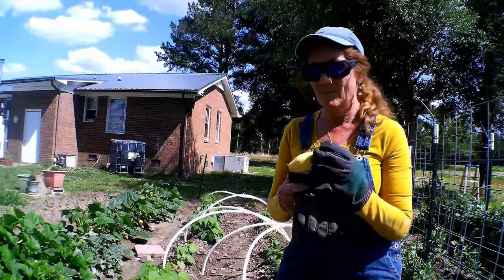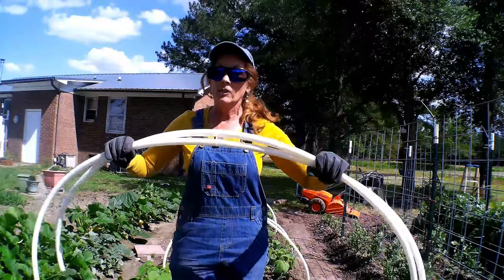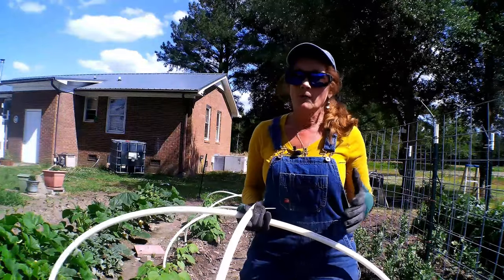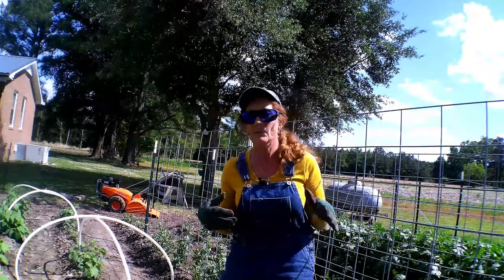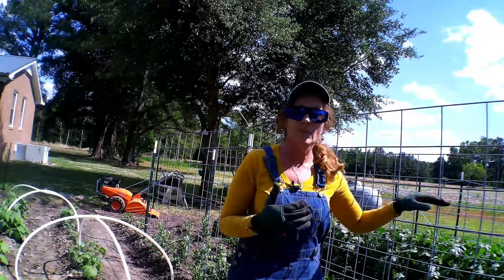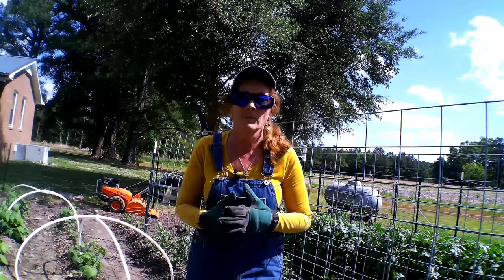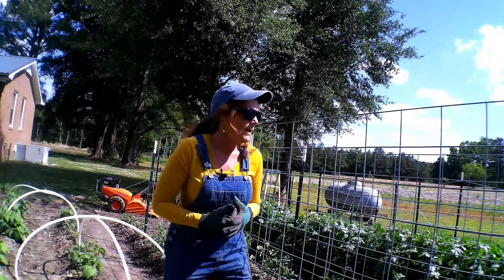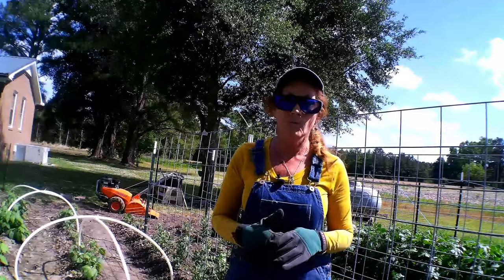HOW TO PROTECT YOUR GARDEN AND RAISED BEDS FROM FROST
PLANTING ON TIME AND EARLY PLANTING CAN BE CHALLENGING WHEN IT COMES WITH SEASONAL FROST.
WE WAS PASSED OUR FROST DATE AND A PREDICTON OF FROST CAME UP WHEN PLANTS IN THE GARDEN WAS WELL ADVANCING.

IN THIS VEDIO SHOWING HOW TO KEEP THE FROST OFF OF YOUR GARDEN FOR A HARVEST,  IS NOT COSTLY, AND  WITH THIS TECHNIQUE I WAS ABLE TO SAVE THE VEGETABLES IN THE GARDEN FROM A HARD FROST.

I WILL CERTAINLY BE USING THIS TECHNIQUE FOR NEXT YEAR FROST TIME, AND I WOULD LIKE TO SHARE WITH YOU HOW I SAVED MY GARDEN FROM FROST WARNING.

  HAVING THESE ITEMS HERE ON THE HOMESTEAD FOR NEXT YEAR - TAKES THE STRESS AND WORRY AWAY FOR UP-COMING FROST AND NOT HAVING TO SPEND MONEY FOR THE INVESTMENT HAS BEEN MADE.

HAPPY GARDENING AND CANNING.